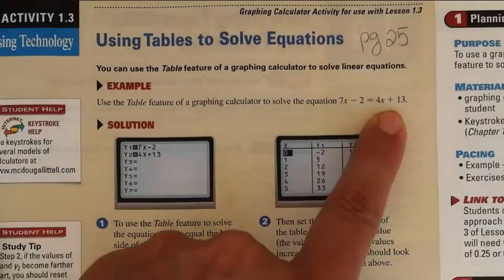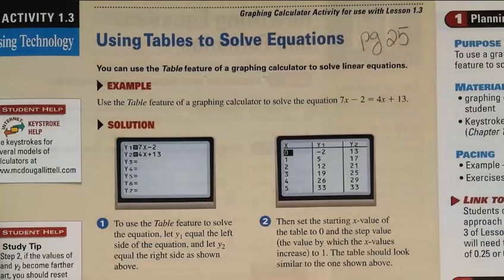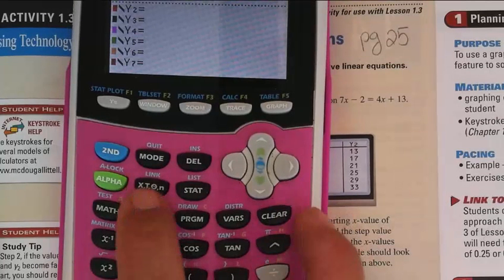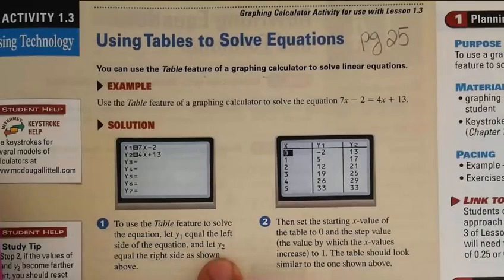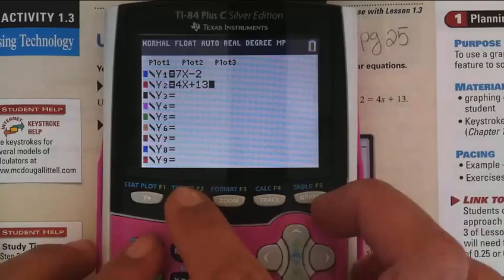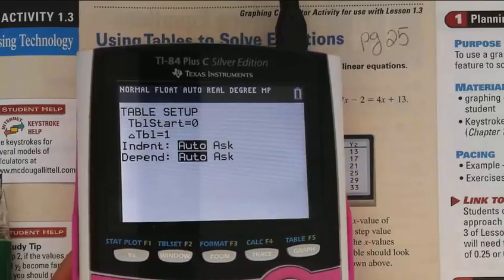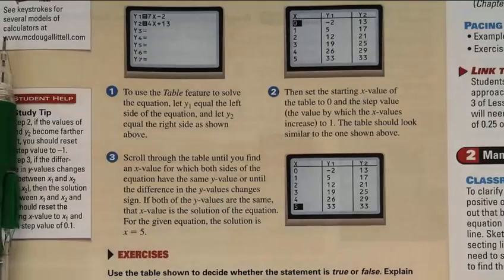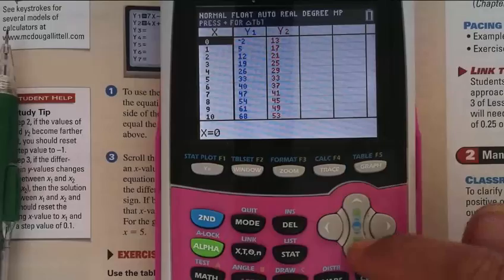1.3 graphing calc. activity